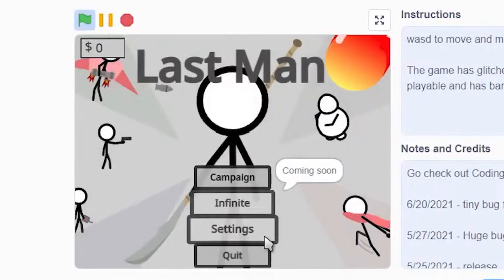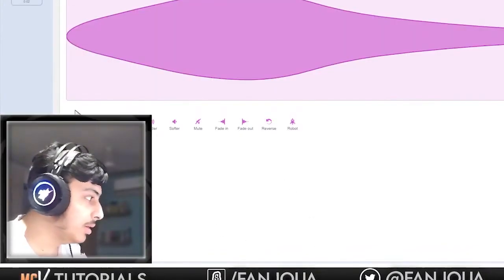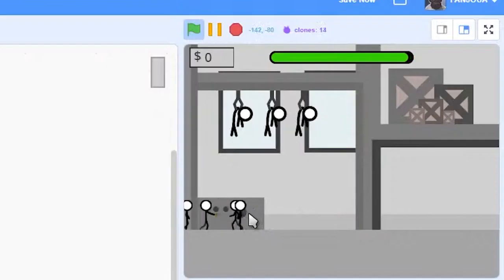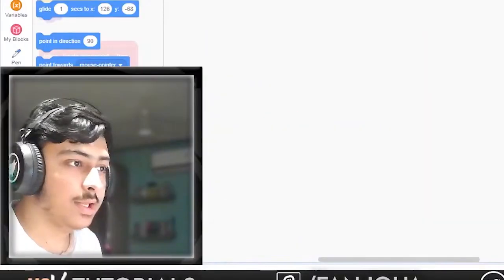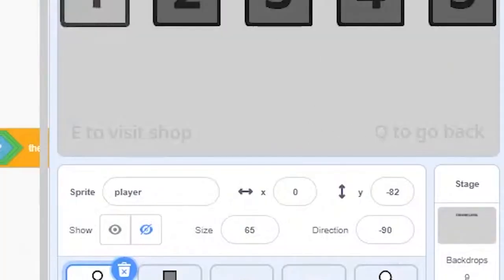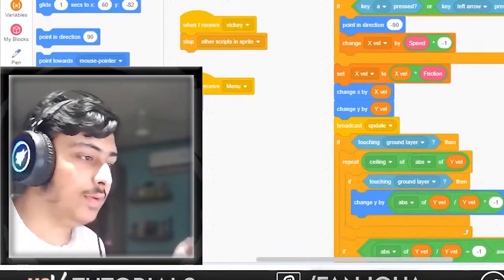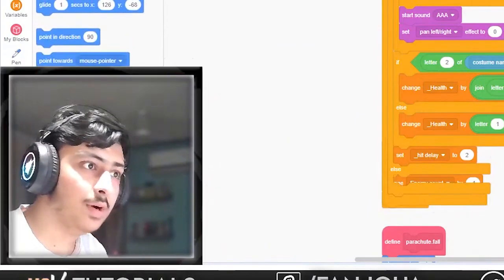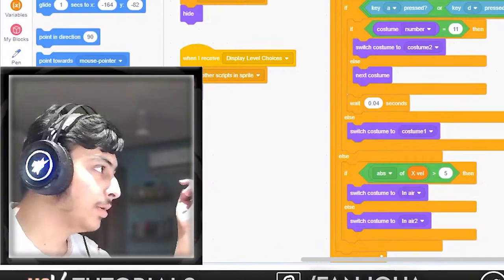REMIXING Coding Stickman's - Last Man!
This is a well-edited part of a Livestream done on the main (McVincient) channel of me remixing Coding Stickman's Last Man Game!

▶▶Links!